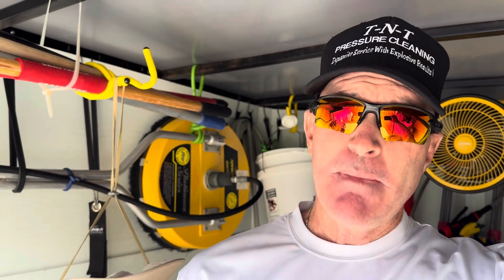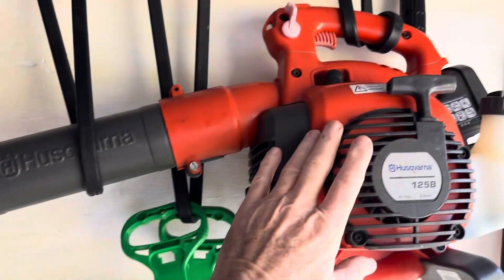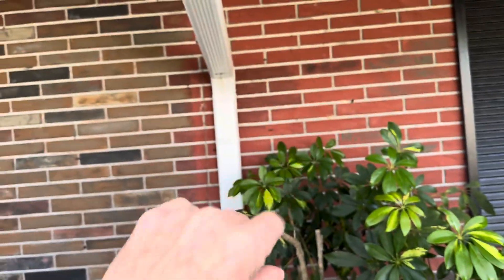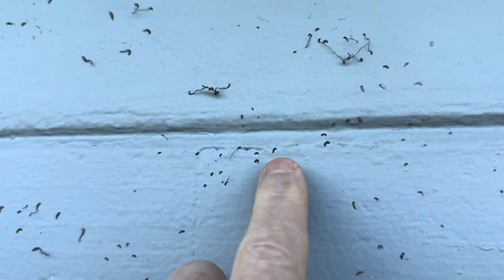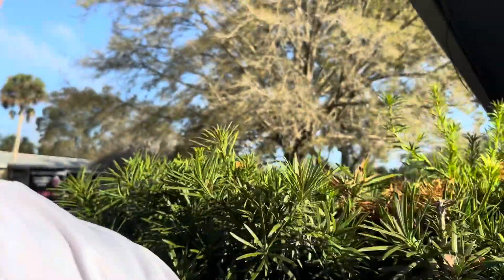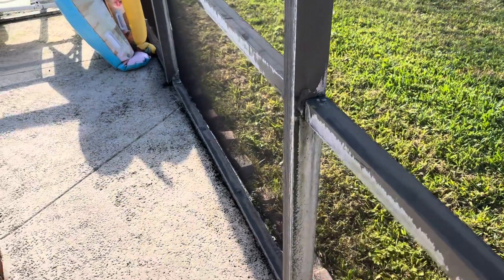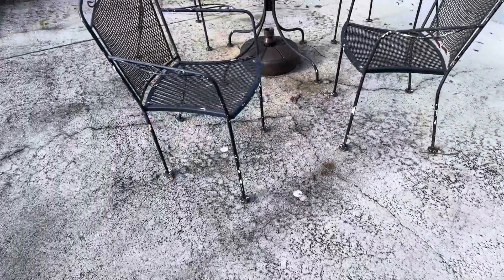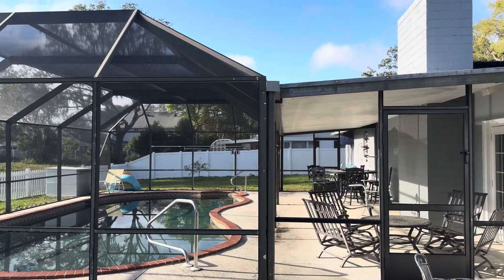Preparing for paint…X-Jet 4% solution